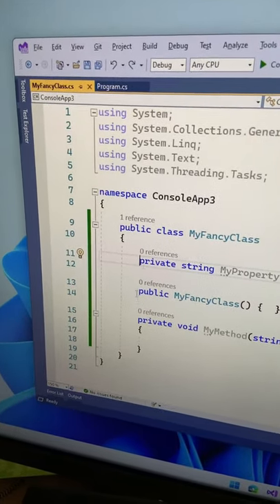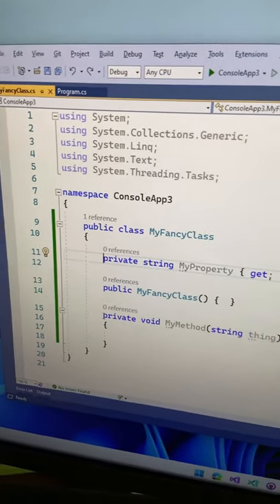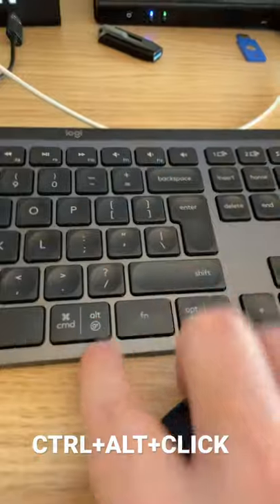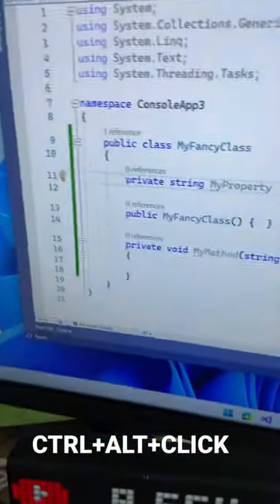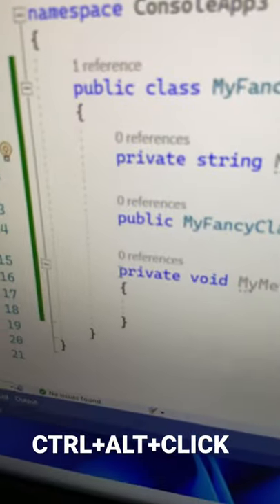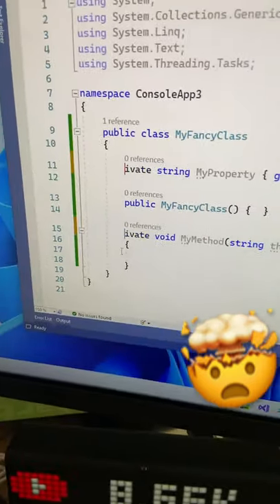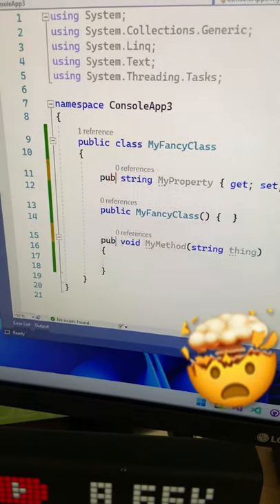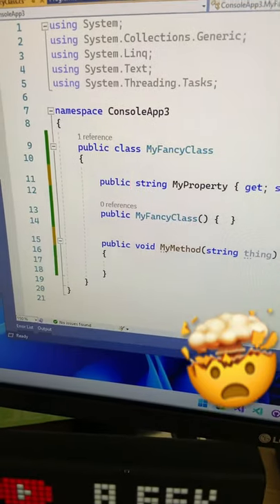Pro-Tip: Multiple Line Editing with Visual Studio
Edit multiple lines simultaneously with multiple carets in Visual Studio. Did you know this was possible?!